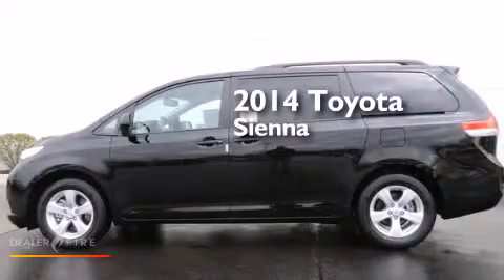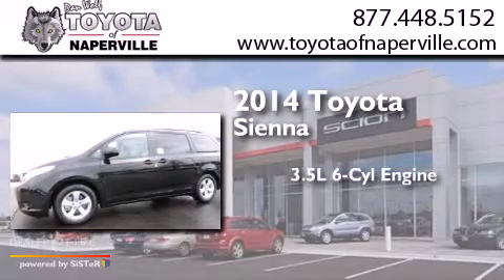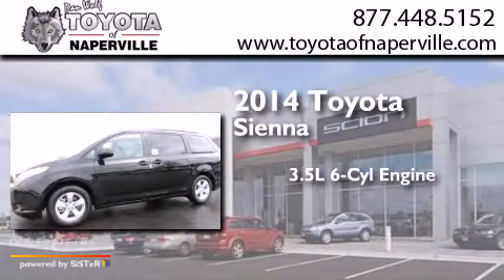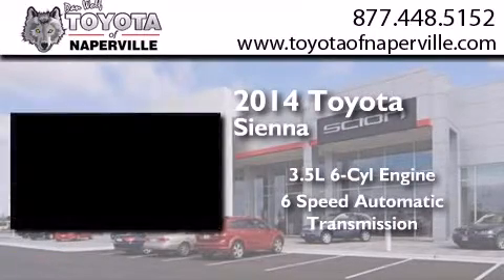2014 Toyota Sienna Napervillle IL